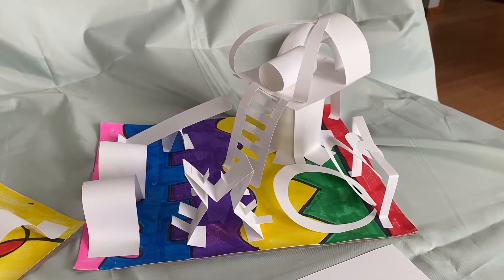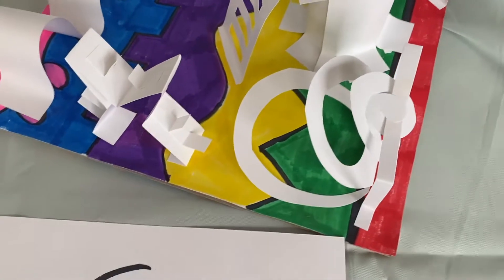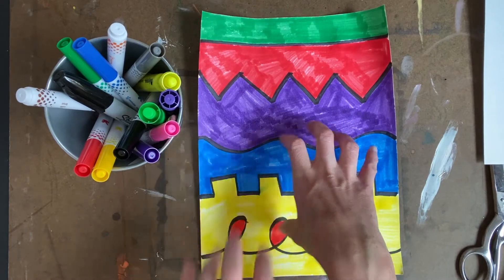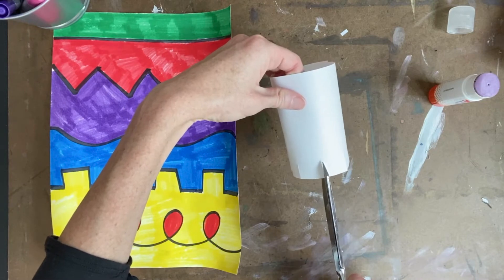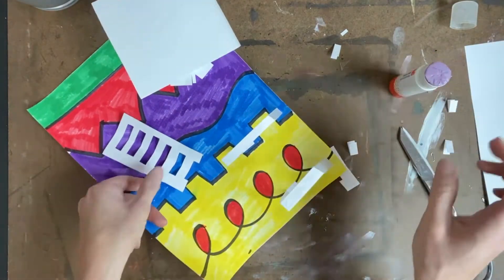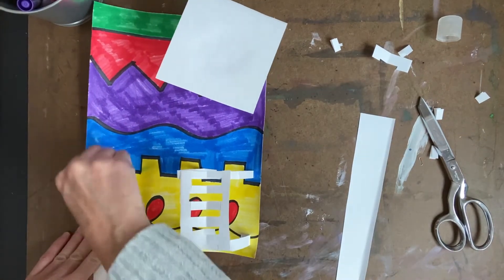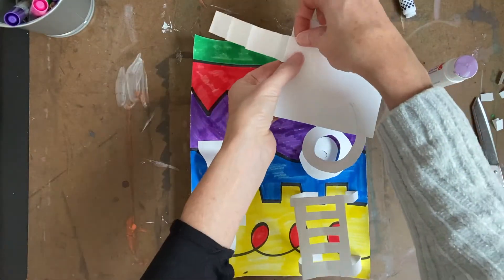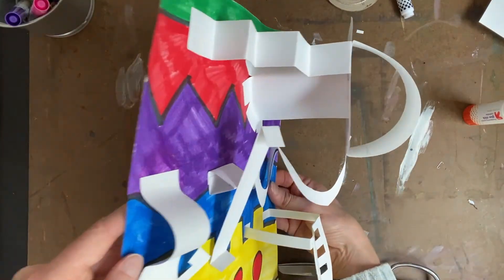STEM Lesson: 3D Paper Playgrounds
How do we made lines sculptural? In this lesson, kids take the most basic types of lines: straight, zig zag, wavy, castle, swirly, etc. and use their scissors and folding techniques to construct a playground. Certain folds and cuts create structural strength which ties this project to engineering. This lesson is best for third grade and up.